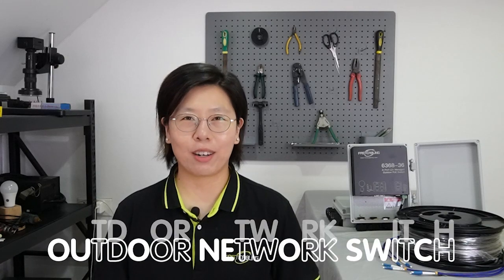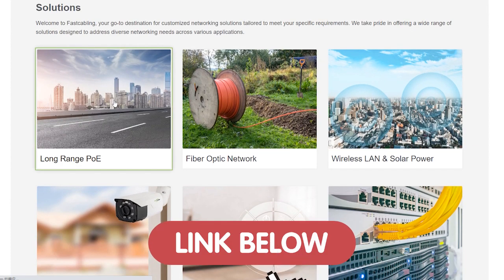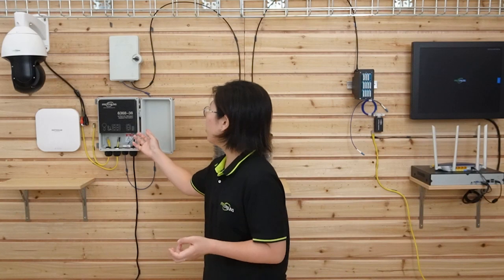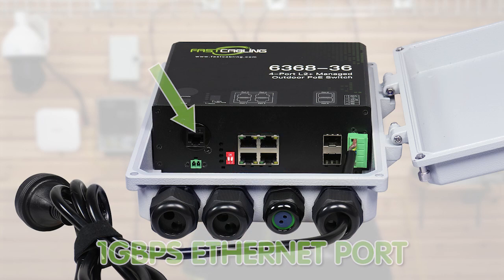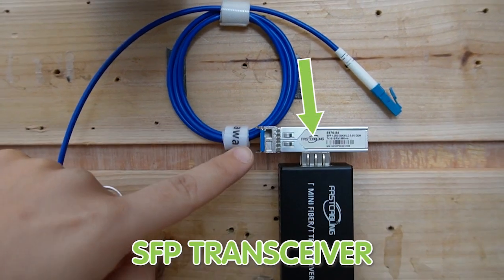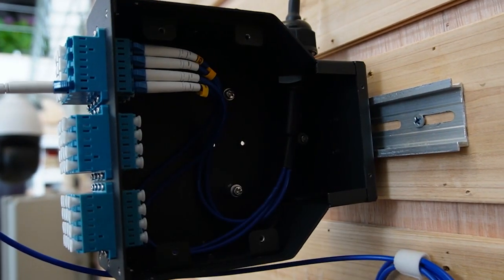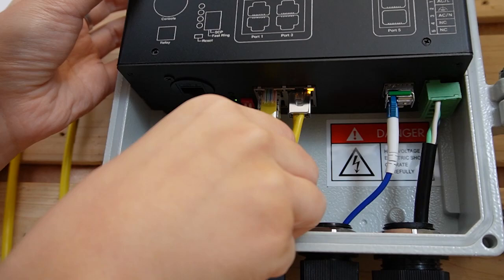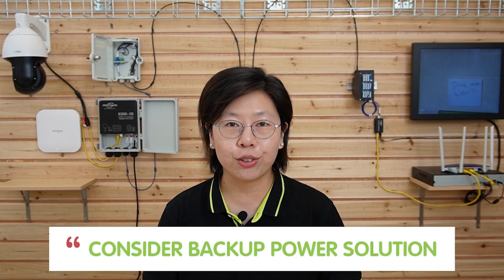Fiber Optic Network Solutions for Outdoor Switches: High-Speed Connectivity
Discover the cutting-edge technology behind Fiber Optic Network Solutions for Outdoor Switches in this informative video. In today's fast-paced world, high-speed connectivity is essential, and fiber optics are at the forefront of this revolution.

0:00:00 Introduction to Fiber Optic Networks
Challenges with Outdoor Switches
Why Fiber Optics for Outdoor Switches?
Benefits of Fiber Optic Solutions